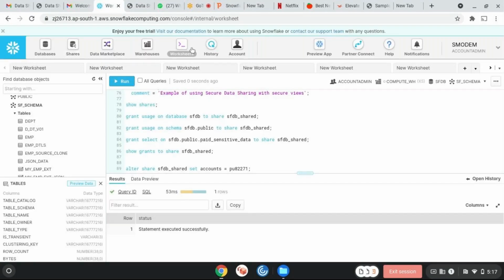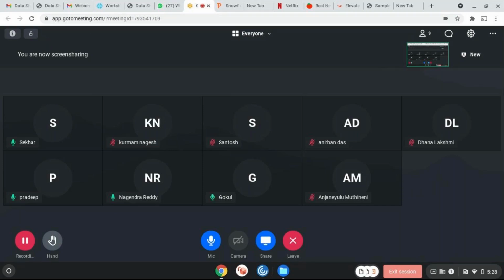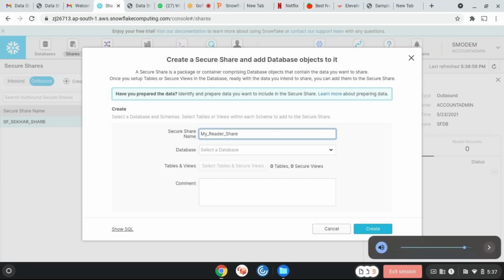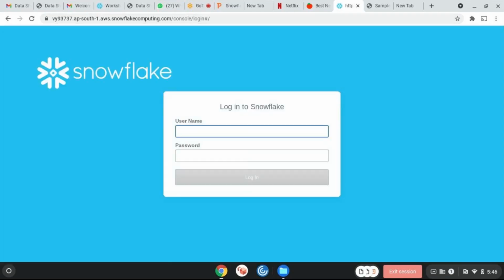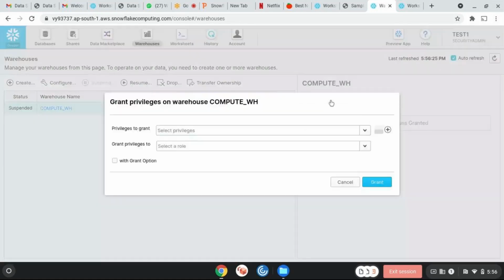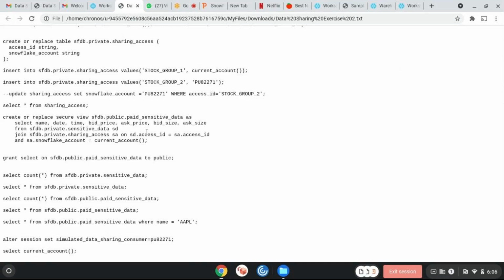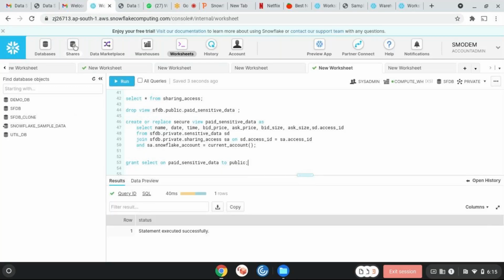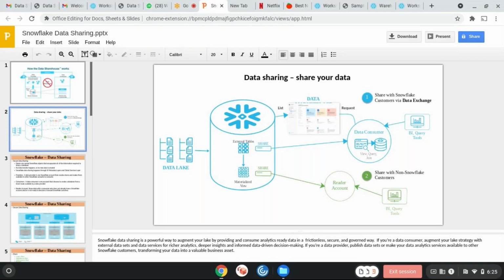snowflake Session 21